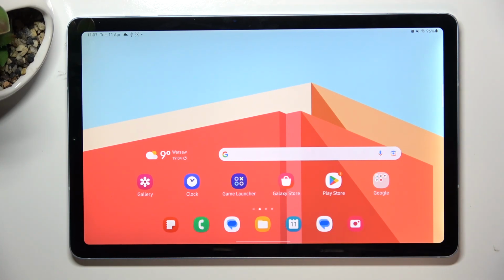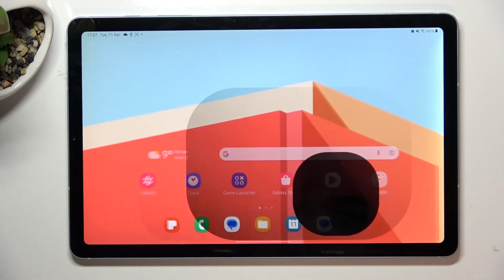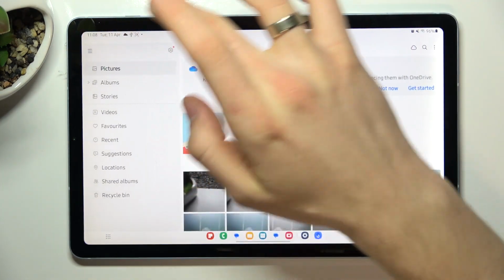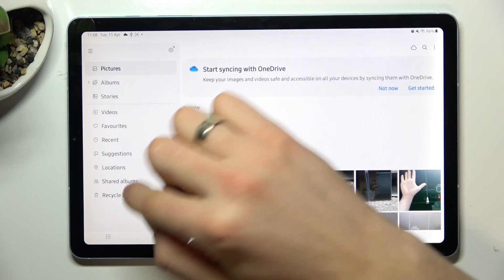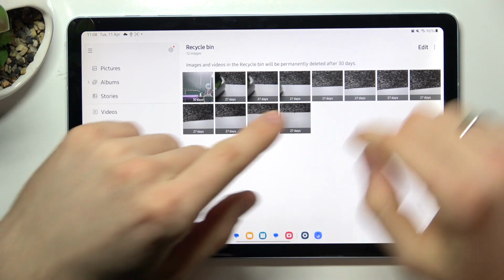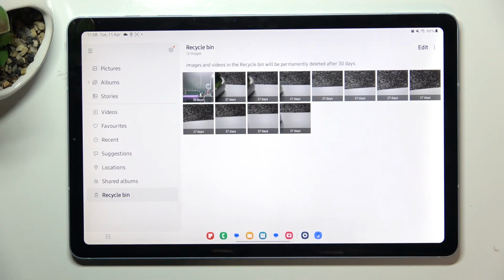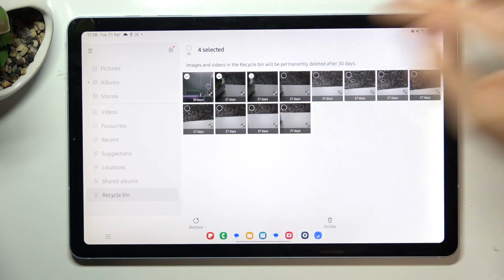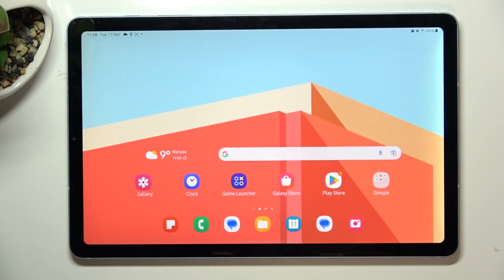How to Recover Deleted Photos and Videos on Samsung Galaxy Tab S6 Lite 2022?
In this tutorial, you will learn how to recover deleted photos and videos on your Samsung Galaxy Tab S6 Lite 2022. Losing important photos or videos can be frustrating, but with this guide, you'll be shown how to use a data recovery app to restore deleted files.